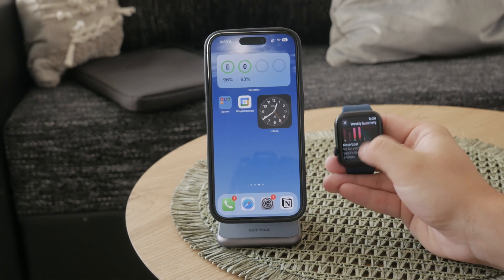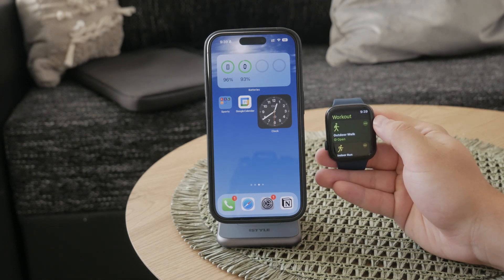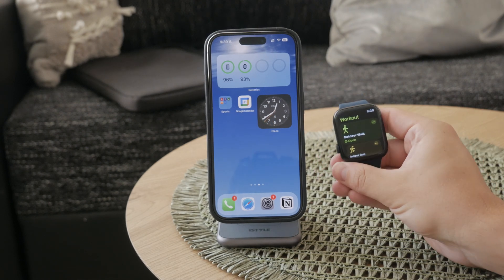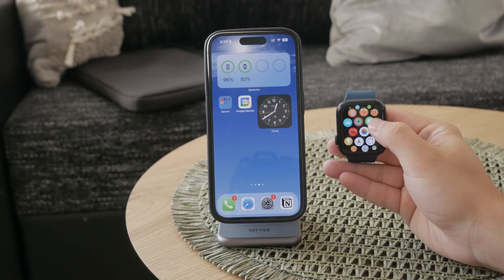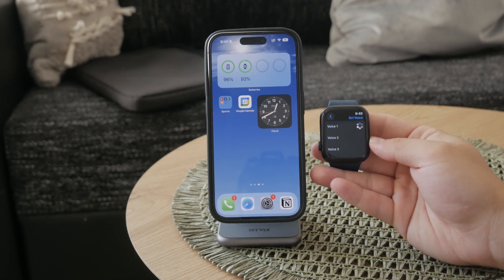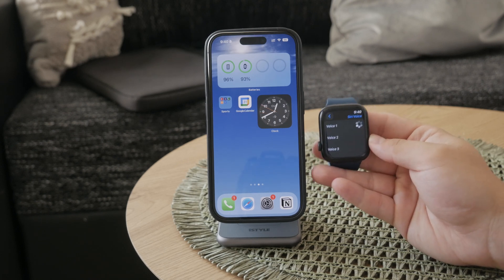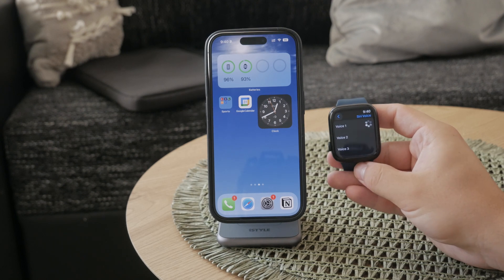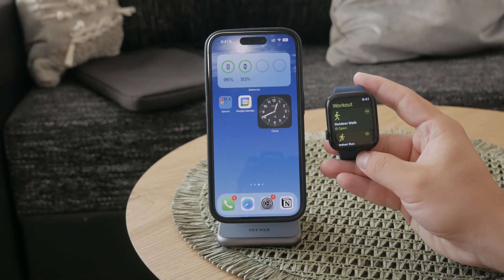How to Change Voice on Apple Watch Activity (tutorial)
In this video, we guide you through the steps to change the voice for the Activity app on your Apple Watch. Follow our simple instructions to customize the voice settings and make your Activity notifications more personalized. Watch now to learn how to adjust the voice on your Apple Watch Activity app.